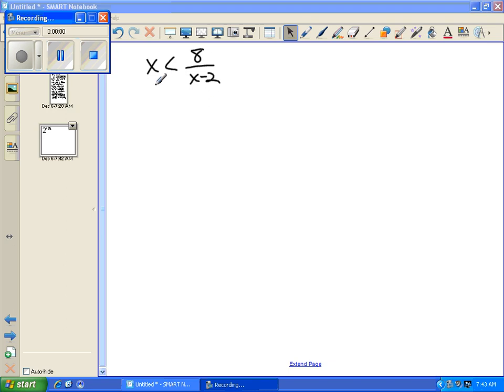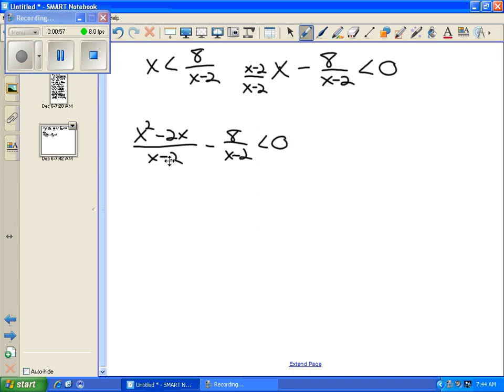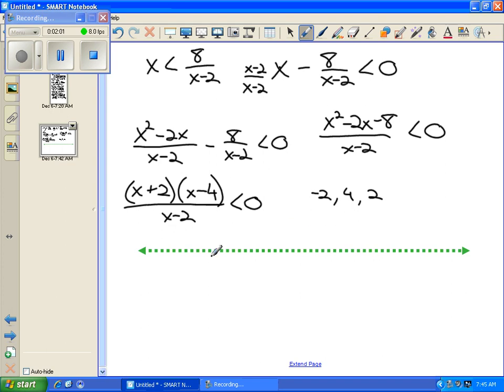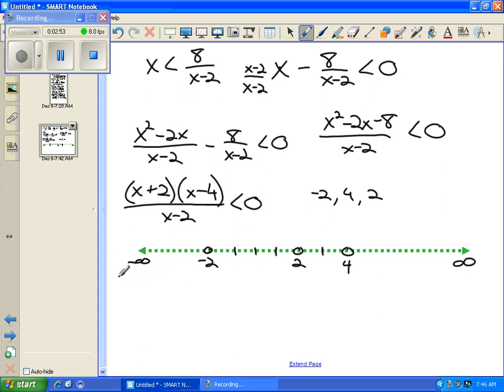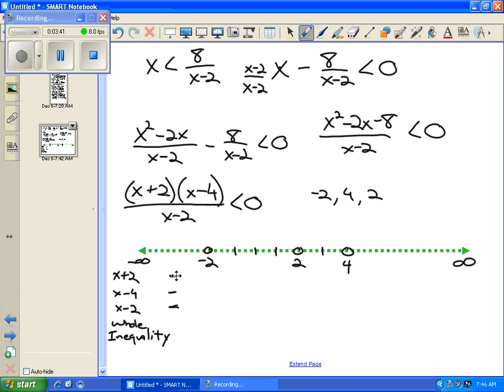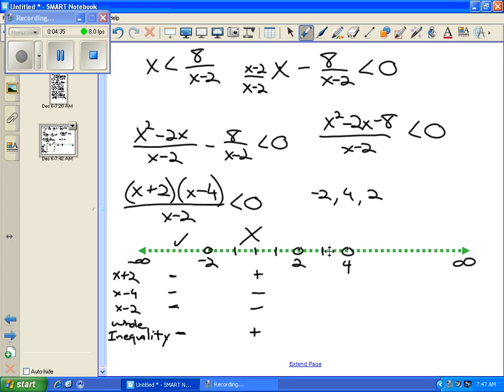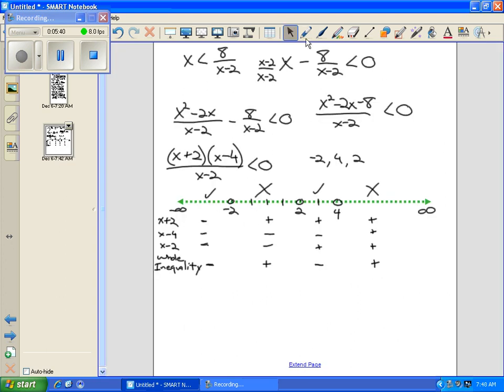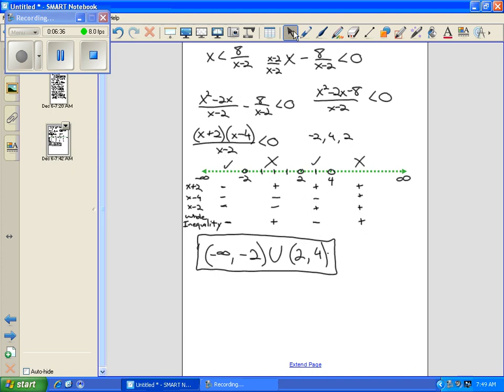Solving Inequality Example.wmv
Shows step by step how to solve a specific rational inequality and give an example to practice at the end.